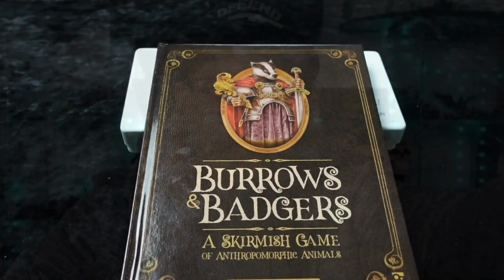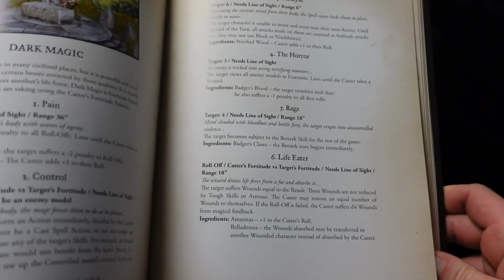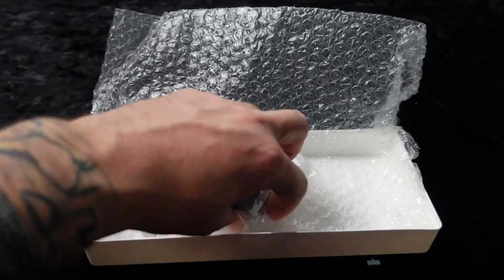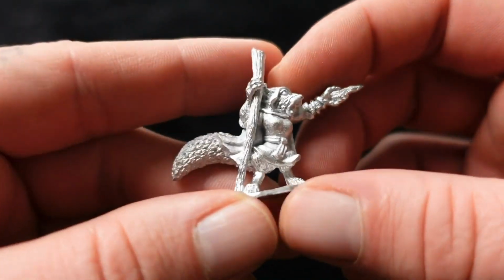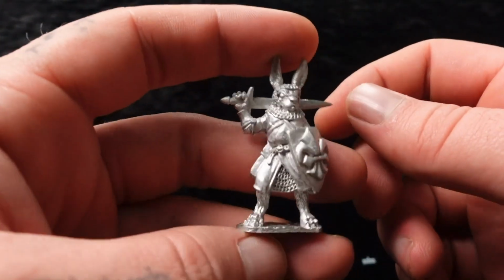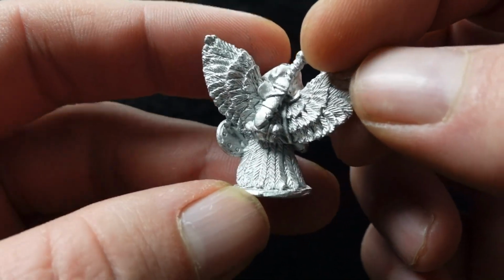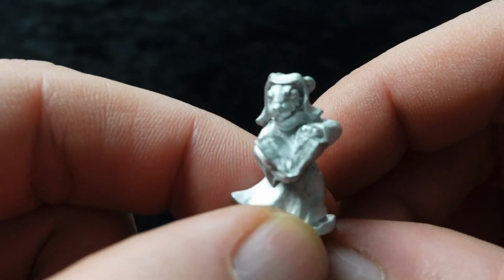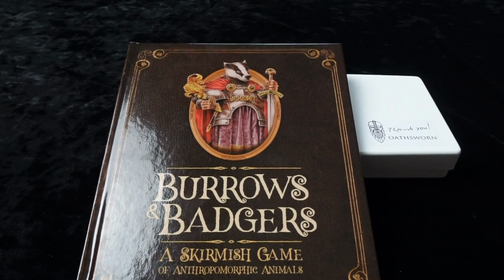Unboxing Burrows and Badgers - The Pile of Opportunity